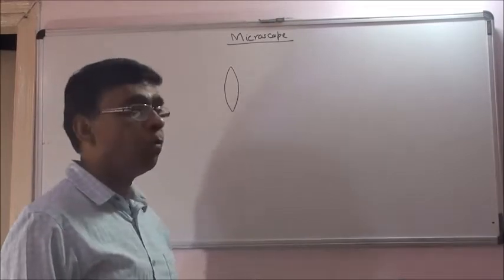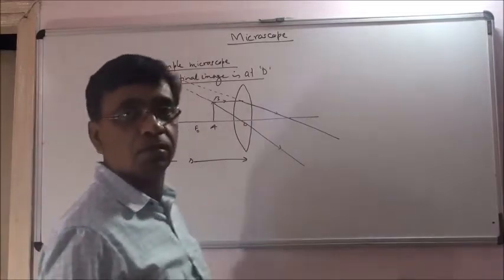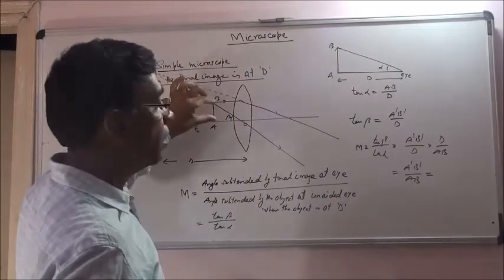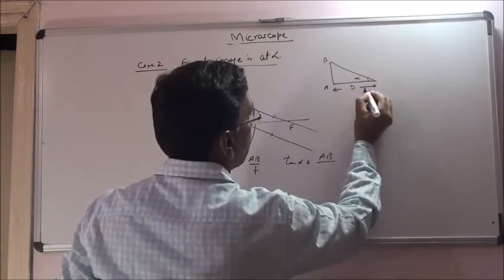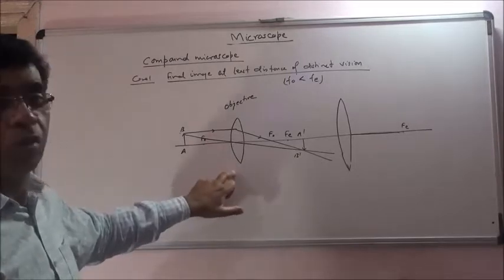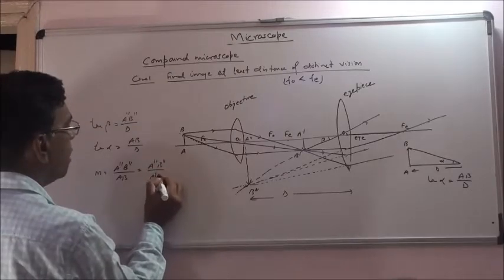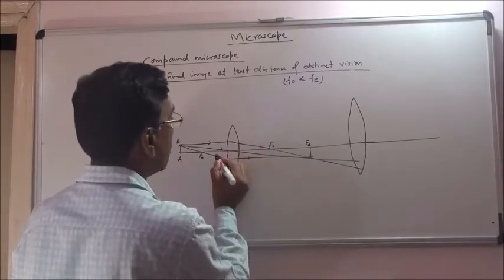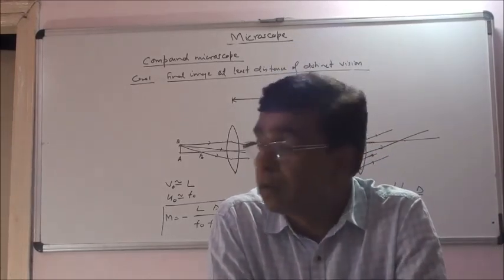Class 12 Microscope ( video 11)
This class covers the topic simple and compound microscope and their magnifying powers